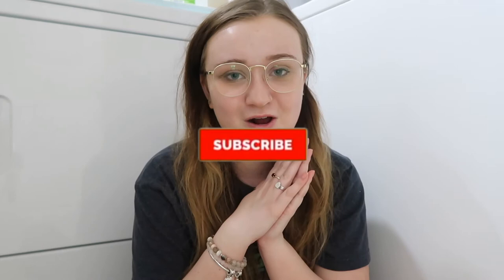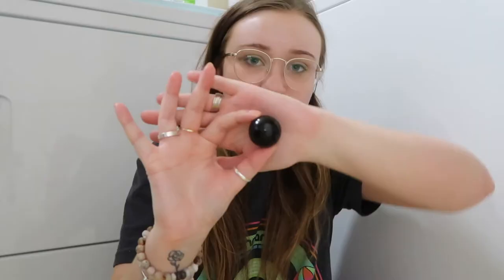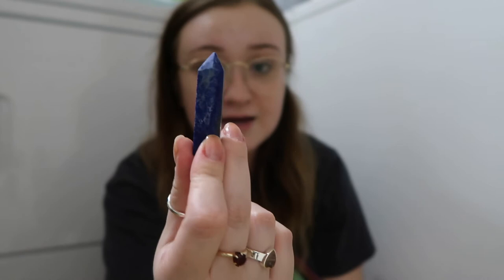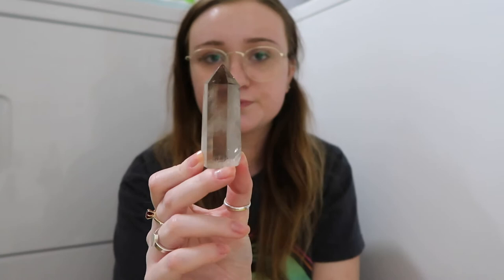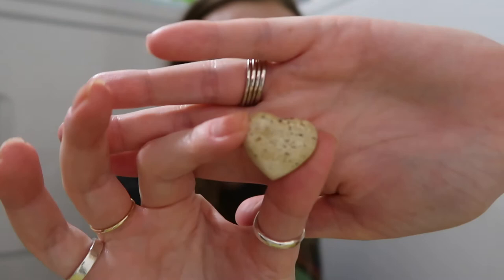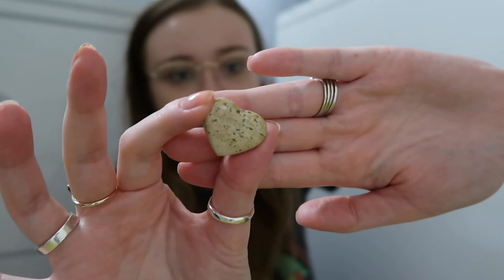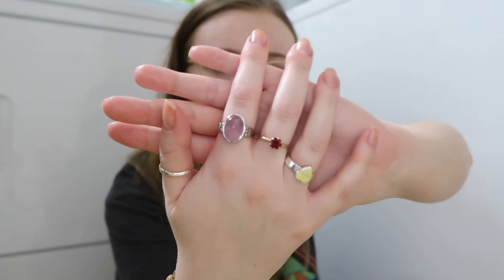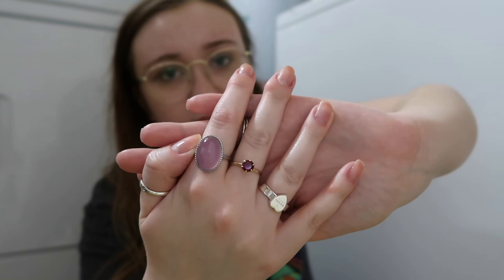CRYSTAL, FOSSIL, AND CRYSTAL RING UNBOXING!!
Hey guys, for today's video, I have a nice crystal haul! I show a bunch of new crystals and even a fossil and the first ever .925 sterling silver rings to come to my shop, Rose & Quartz! shop I hope you enjoy it!